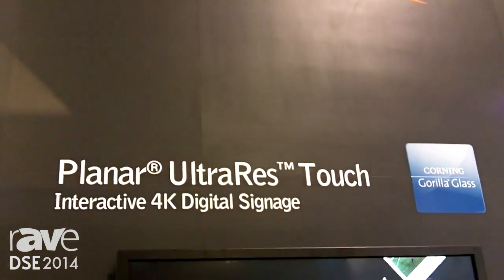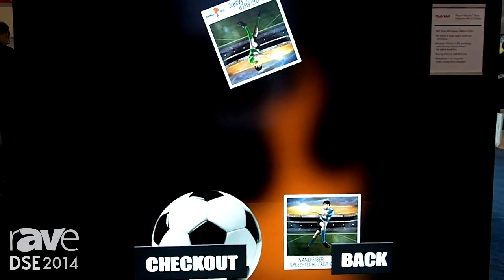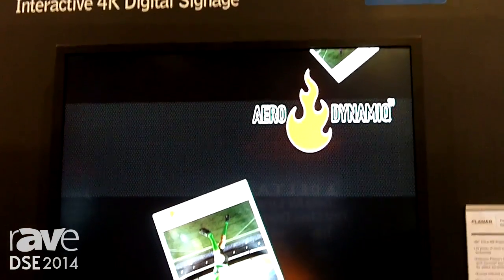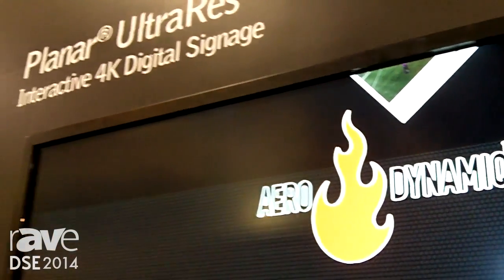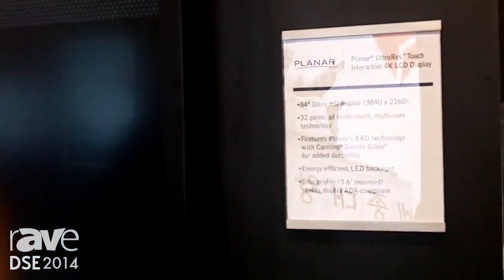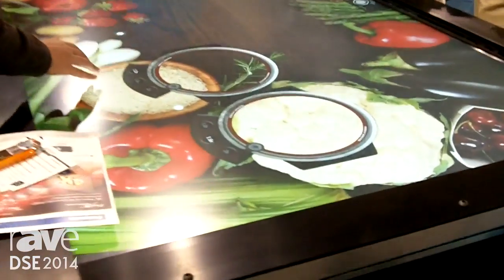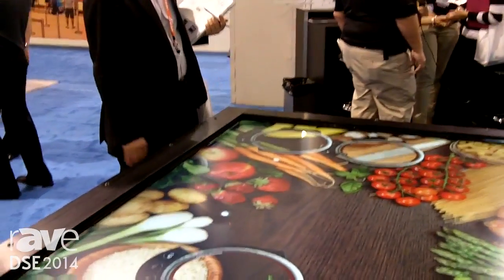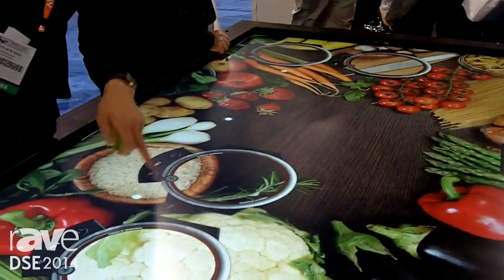DSE 2014: Planar Systems Shows Its UltraRes Touch Display with Corning Gorilla Glass and Multitouch